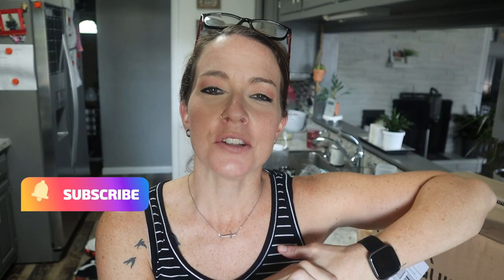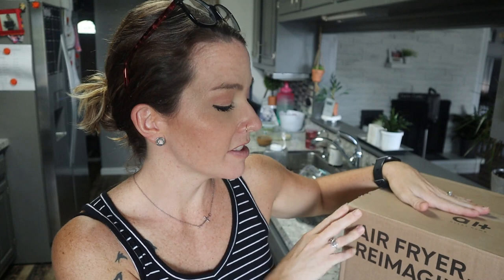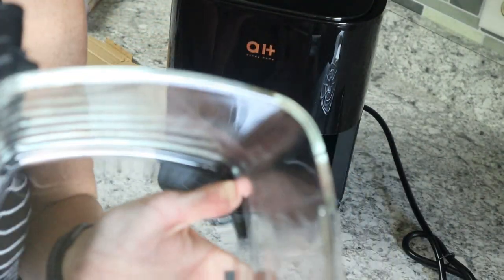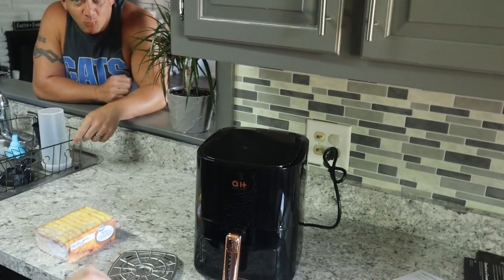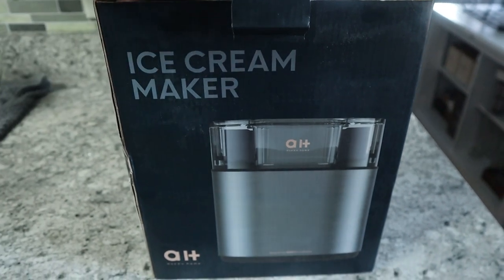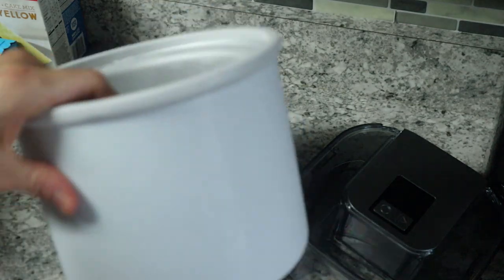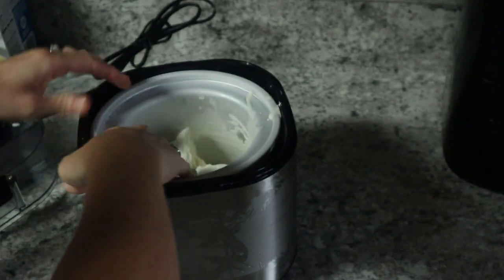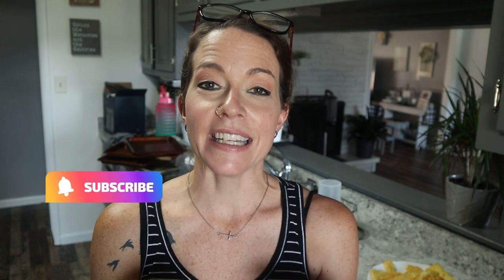Aukey Home Air Fryer and Ice Cream Maker Review//Test it Tuesday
Hey Friends! Welcome back to Test it Tuesday! Today I am reviewing 2 products and I will be cooking along with both of these products that were sent to me to review and test.  They are the Aukey Home 3.5 qt Airy Fryer and the Aukey Home Ice cream maker.  I am trying to test out home and kitchen related products on my channel on Tuesdays and give my honest reviews.  I also attach a coupon or link anytime a brand sends it to me so that you can purchase if interested.  They have many other products other than these two I am reviewing today.  I hope you have a wonderful day!

Product link: (awaiting from company)